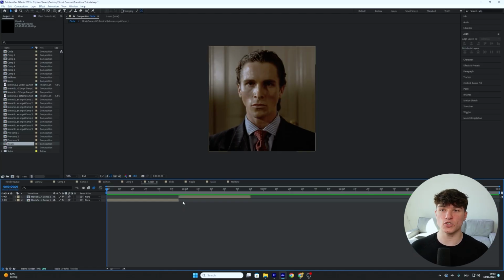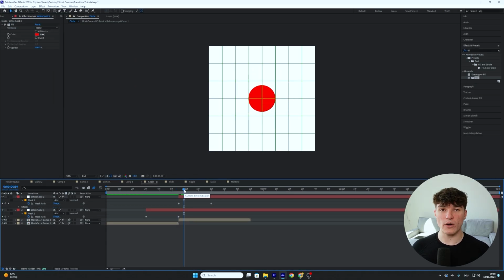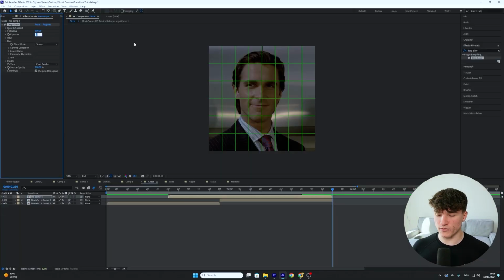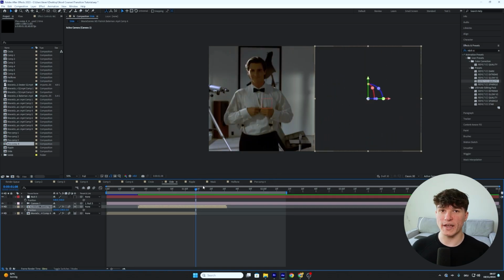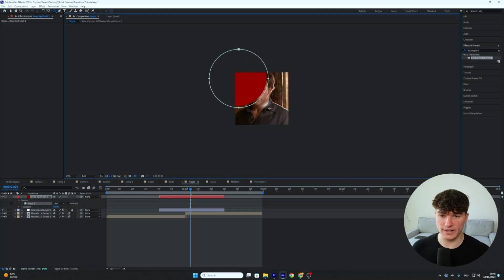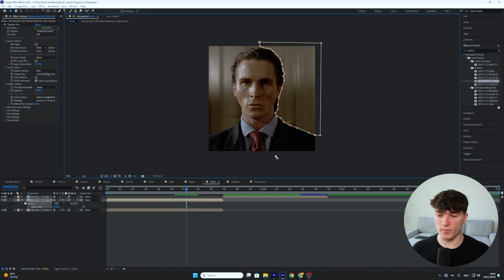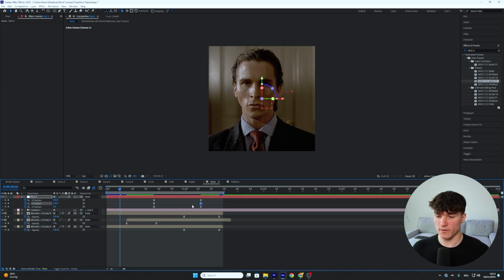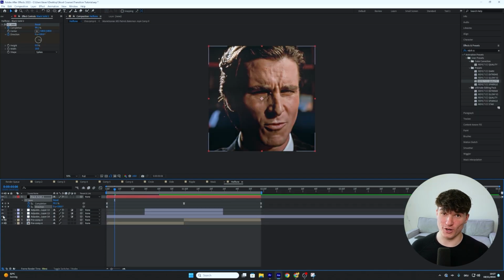5 Viral Transitions For More Views I After Effect's Tutorial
5 VIRAL TRANSITIONS FOR MORE VIEWS IN AFTER EFFECTS

how to make viral transitions, after effects transition tutorial, ae transitions, how to make smooth transitions in after effects